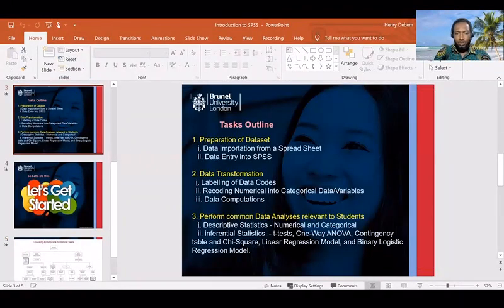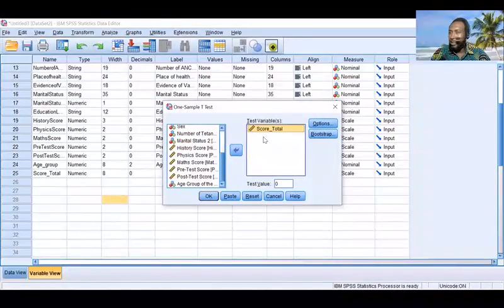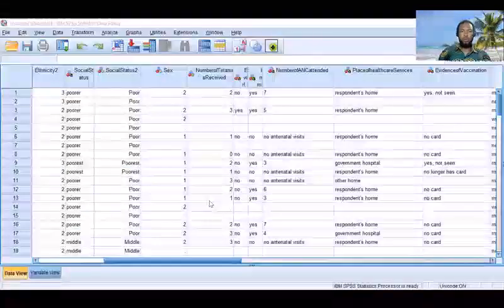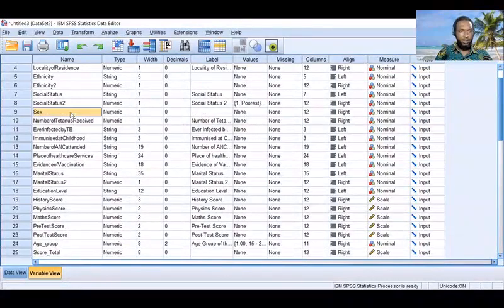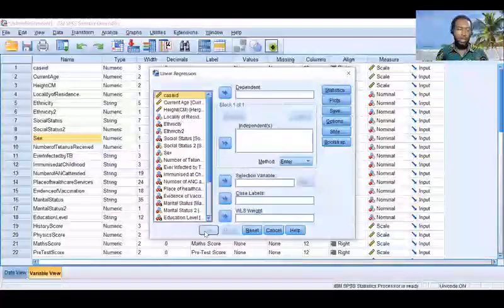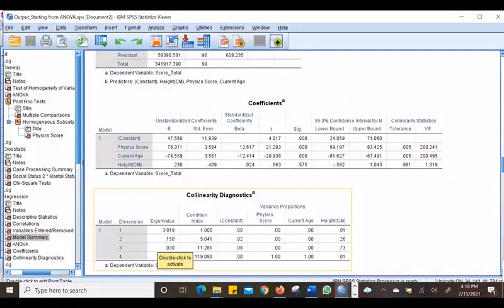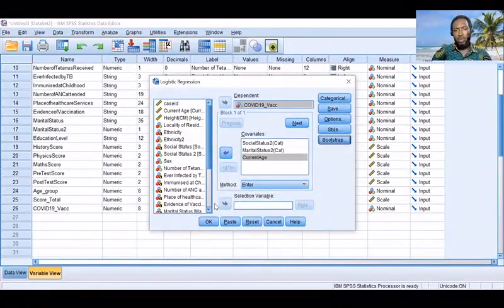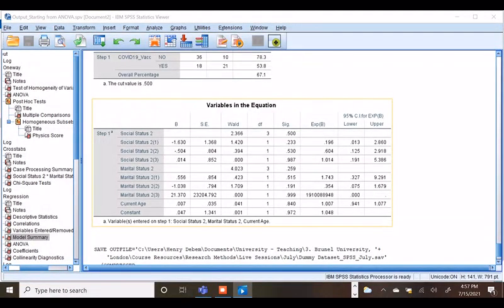Introduction to SPSS 2 - Conducting Essential Descriptive and Inferential Analyses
Dr. Henry Debem runs through some vital components and operations of statistics using Statistical Package for Social Sciences (SPSS).